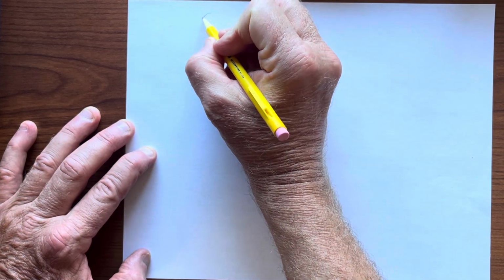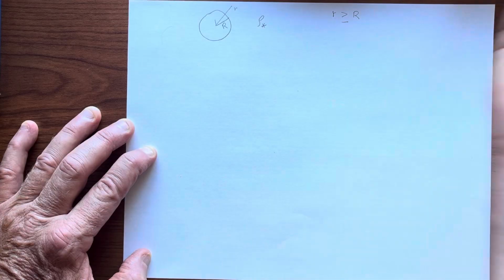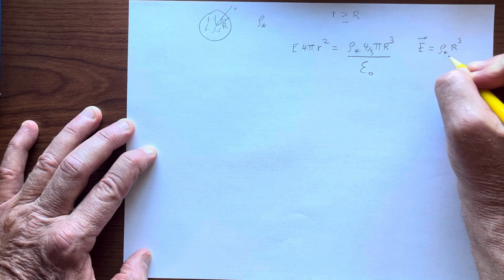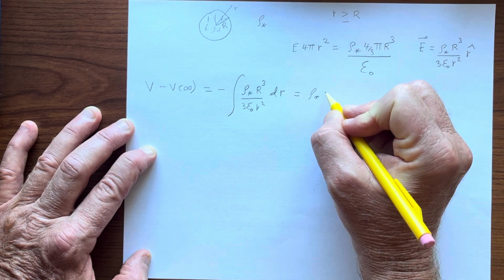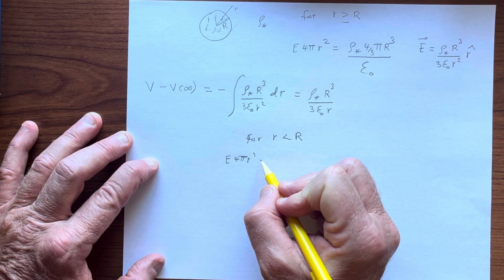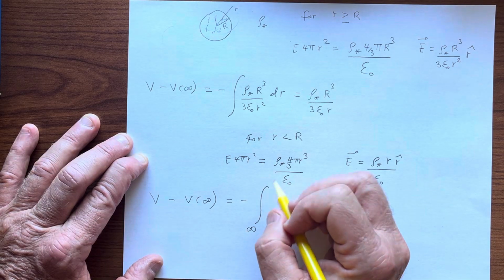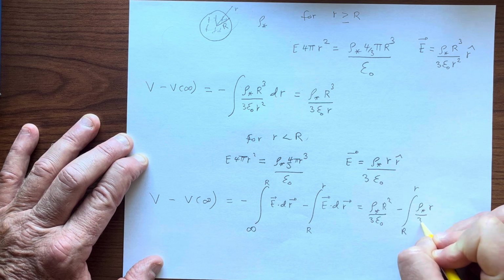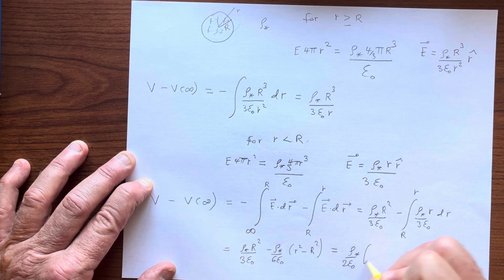Electric potential of a uniformly charged sphere